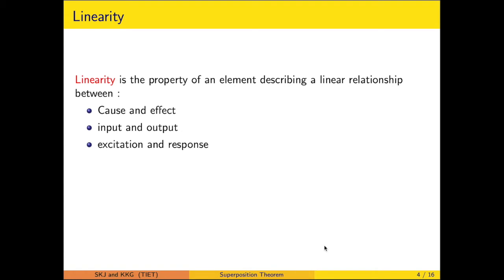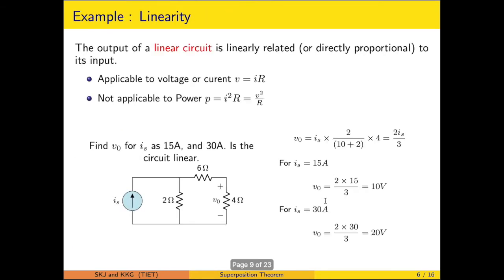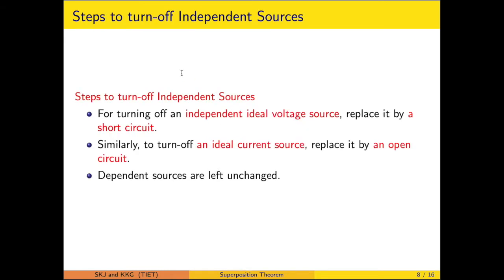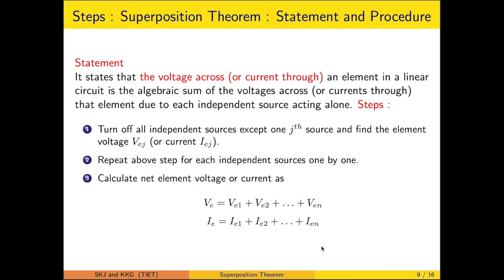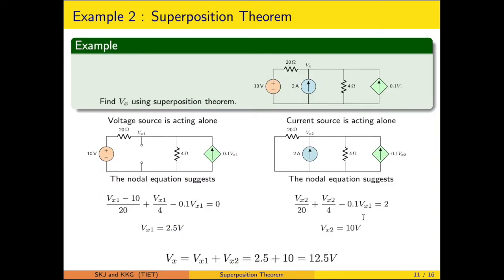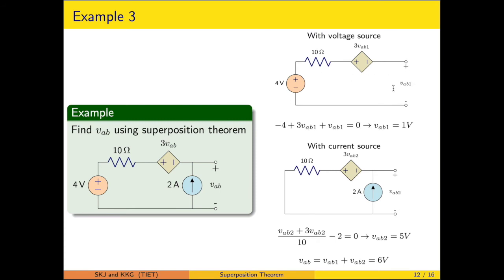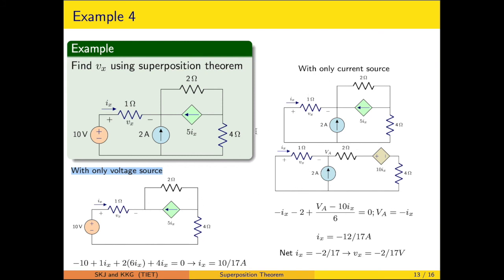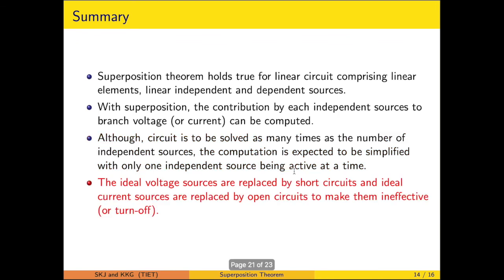Superposition Theorem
Learn about concept of linearity in electric circuits and application of Superposition Theorem